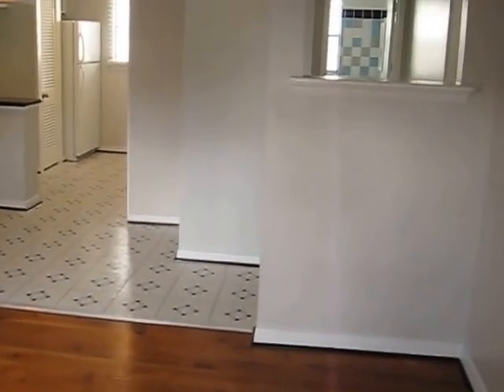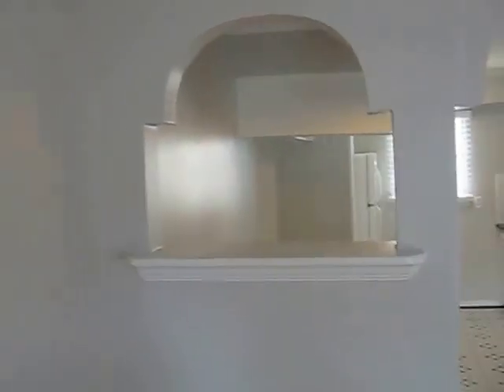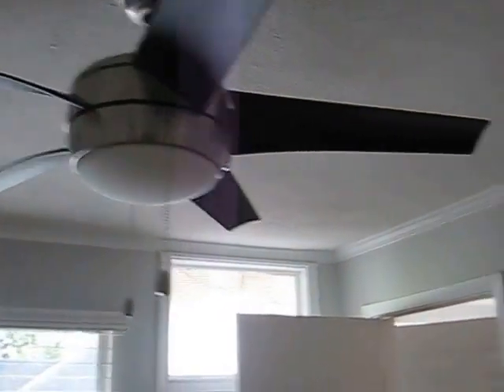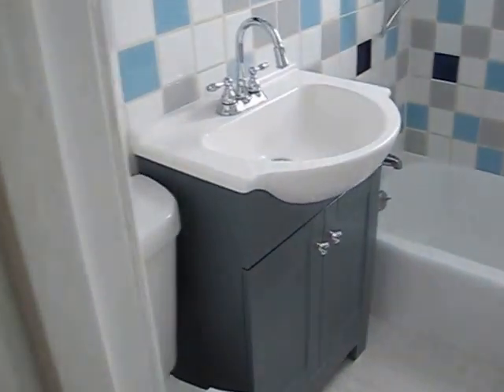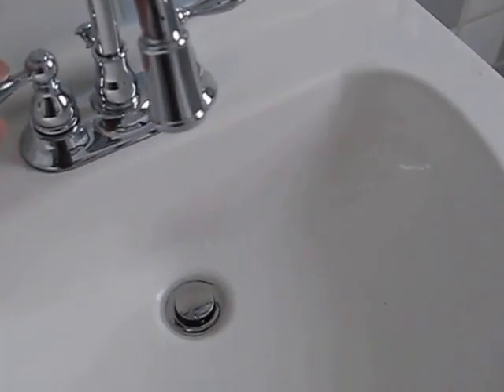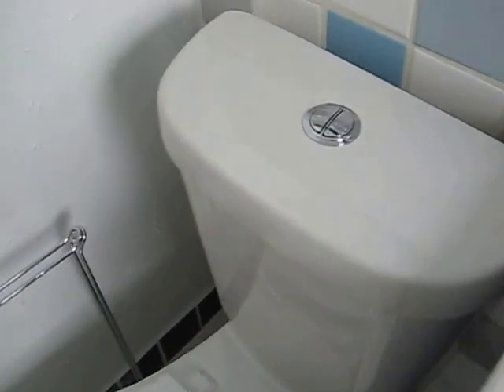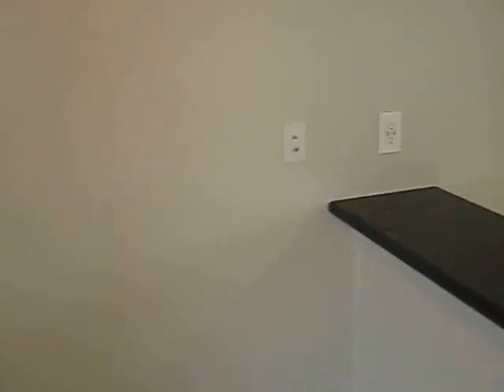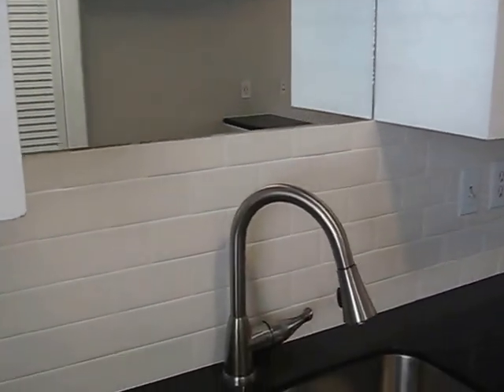HARVARD HEIGHTS CONSTRUCTION APARTMENT FOR RENT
1012 RUTLAND #7, TOTALLY REMODELED, NEW EVERYTHING.  GRANITE, WOOD FLOORS, TILE BACK SPLASH, REFINISHED TUB, CEILING FANS, PAN CAKE LIGHT.